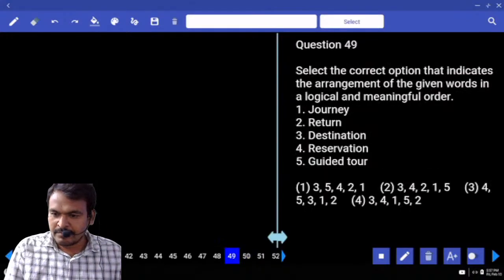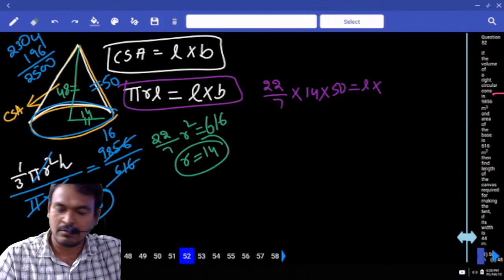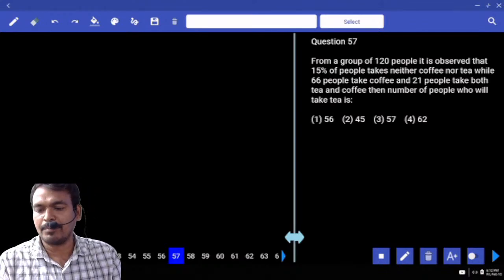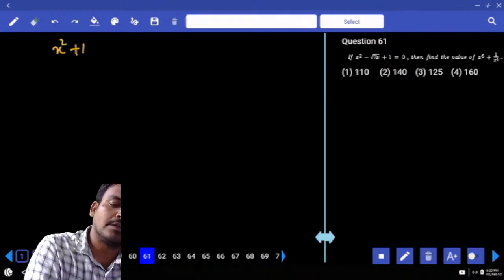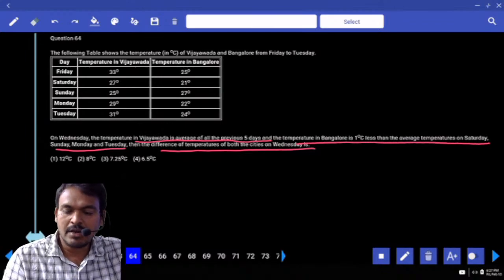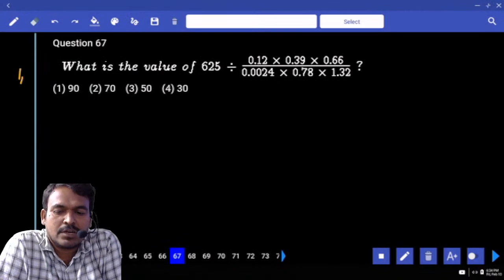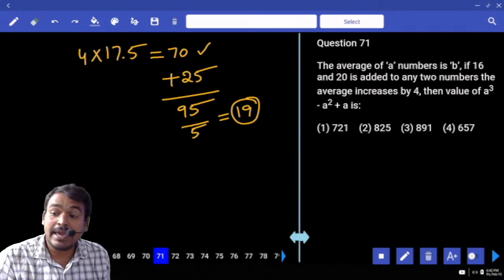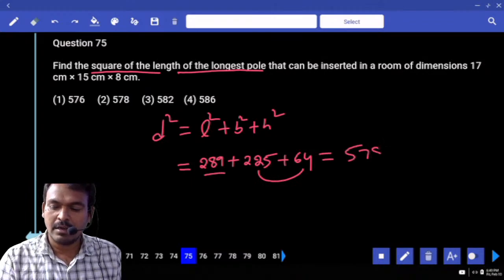SSC CHSL TIER 1 MOCK TEST NO-59 | MATHS PRACTICE SET WITH QUESTIONS, TRICKS & SHORTCUTS